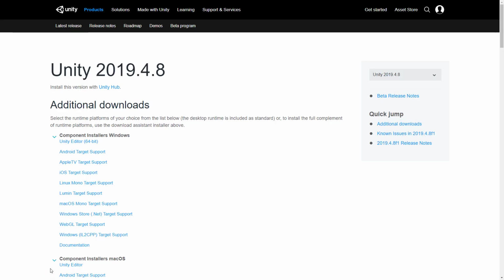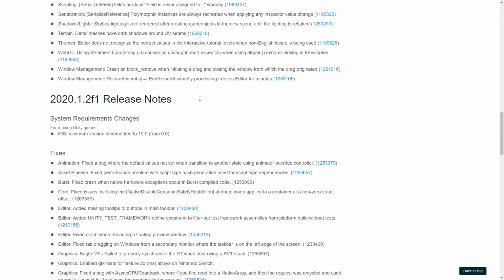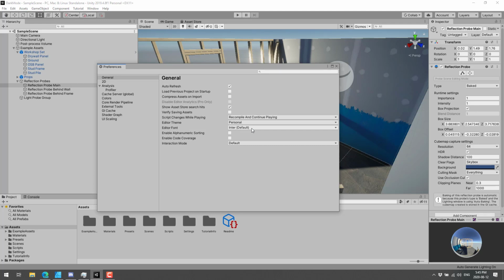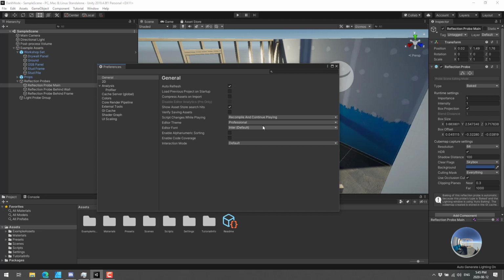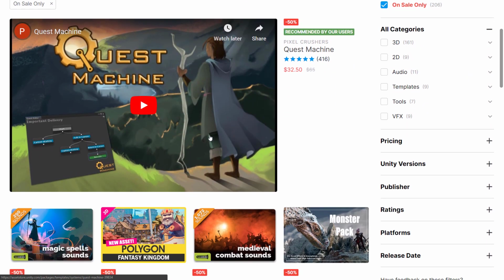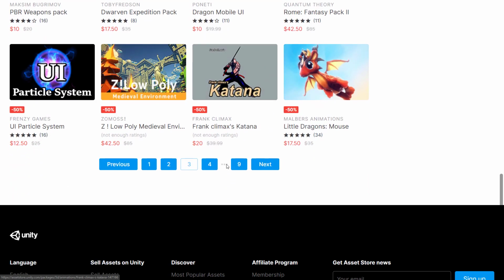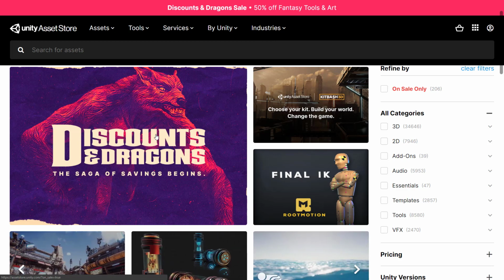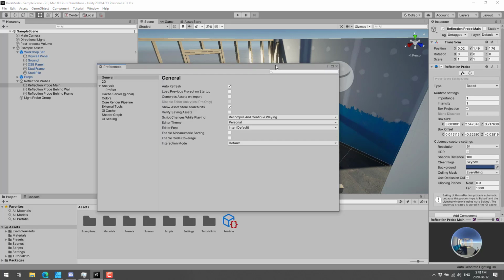Unity Dark Mode NOW FREE!!! + Discounts & Dragons Sale On Now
You've all been waiting for it, and with almost no fanfair, it happened. Dark Mode is now free in all Unity versions, including the free personal version!